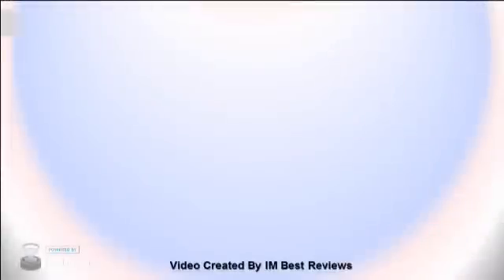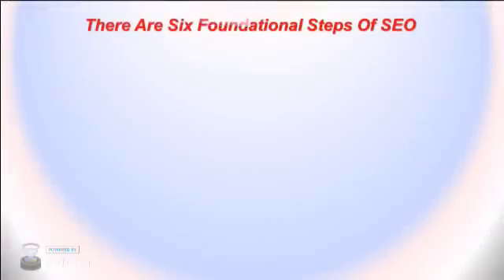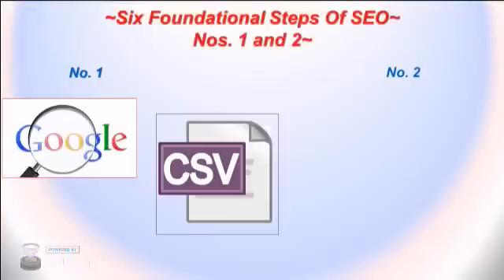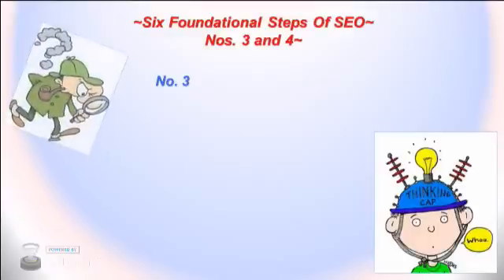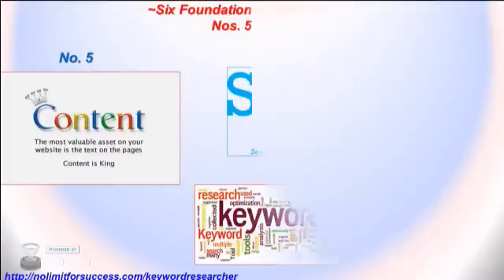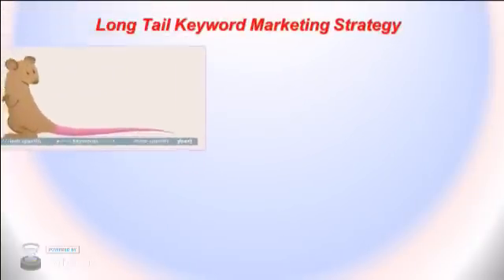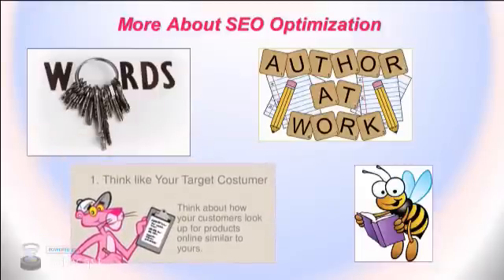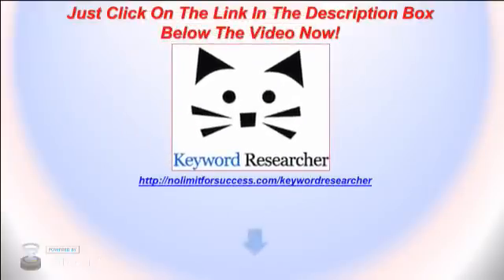**SEO Software**Keyword Researcher**Keyword Ranking Tool**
Maybe you have been looking for a great website ranking tool or SEO software.  You have found one-Keyword Researcher!  Maybe you have been hoping people will land on your websites or squeeze page offers by looking up certain keywords.

The Keyword Researcher was created by Clever Gizmos.

Exactly what is Keyword Researcher?

It is an SEO Software Tool or Keyword Research Tool For Generating 1000s of Long-Tail Keywords

This SEO software can help you find Long-tail keywords, help you with website ranking and SEO analysis.

Use Keyword Researcher to find high-value keywords from Google AutoComplete, Organize CSV files from the Google Keyword Planner, and write SEO-Optimized Articles for your website.

There are Six Foundational Steps Of SEO:

Seeing what your potential customers or visitors are typing into Google to search for, and making sure your web page content shows what they have been searching for!

Try to think of what words a person searching for the content in your article would type into Google – The Internet.  This is so Google BOT can associate your web page with the sort of content that people are searching for when they type in the keywords.

This is SEO in a nutshell.

Step No. 1:  Discover and Import Keywords.

In this step, you can use this keyword research software to discover new keywords about your product or service. You can also import keyword CSV files from the great Google Keyword Planner.  With Keyword Researcher, this step is easy.

Step No. 2:  Remove the Best “Junk” Keywords.

Many of the keywords that you download will not be needed for the website of your current project. That's why, in Keyword Researcher, you can "Black List" keywords.  This means that the keywords that you DO NOT want, are kept in a separate list.  So you never have to delete a keyword more than once.

Step 3:  Search For The Good Keywords

After you've removed the bad keywords, you will still need to find the good keywords! i.e., the keywords that you want on your website for your current project.

With Keyword Researcher, there is a complete array of searching functions. On the sales page, you will notice in the video, how the user is able to use the Keyword Researcher to do this for them.

Step 4: Organize the Good Words Into Article Groups

Not all of your keywords will be placed on every page of your website.  Your keywords must be grouped into logical categories.
This is called "laying out an SEO Content Strategy."  With Keyword Researcher, you can create Categories, Articles, and Paragraphs. And to sort your keywords, you will simply drag them into these groups.

Step 5: Type the good keywords into your Webpage article content.

Now that you've managed to find the best SEO keywords for your project, you need to actually place them in your article content.
When you click the Highlighter Icon in Keyword Researcher, the app will check your content, and show you where the keyword appears.
It will even tell you if your keyword appears in the most important SEO article locations:  the Title, Slug, and Content area.

Step 6: Publish Your Content Online

Once your SEO-Optimized content is finally done, you have to somehow get it published to the Internet.  Fortunately, with Keyword Researcher you can export your article to WordPress if you wish.  Meaning, with the push of a button, you can import a complete set of SEO website articles, right into your WordPress database.

This Keyword Research Tool is designed to be an all-in-one SEO Solution.  This software allows you to manage thousands of keywords, write SEO-Optimized website articles, and organize an entire SEO website.  Turn confusing keyword data into valuable information – all SEO optimized articles and SEO optimized content.

You can search with Keyword Researcher for Long Tail Keywords using Amazon, Google or YouTube.